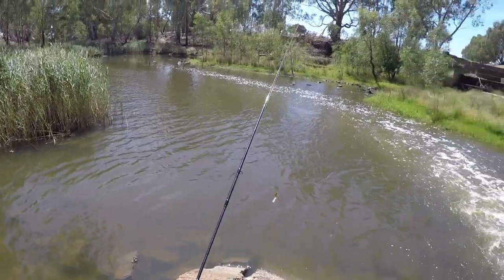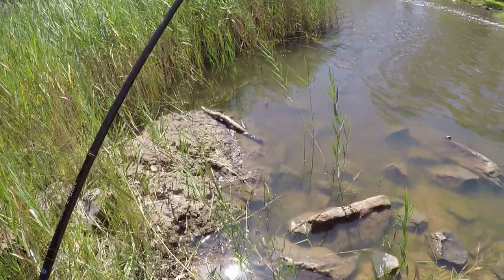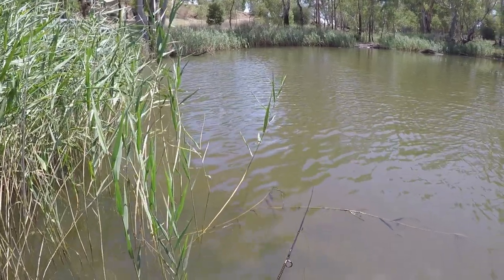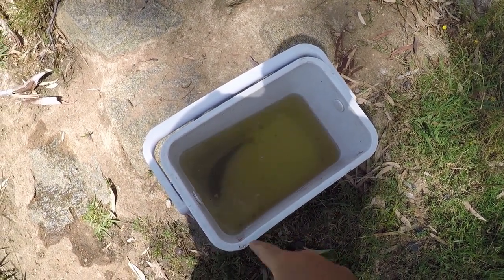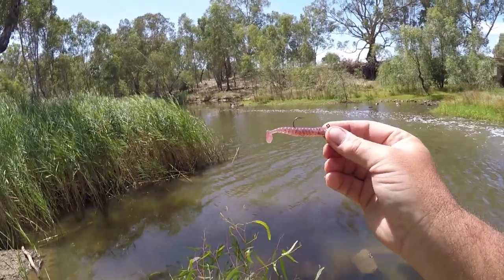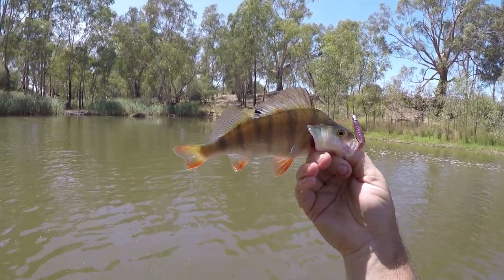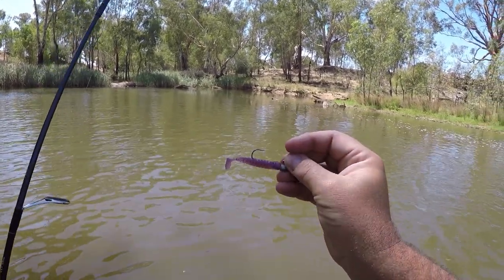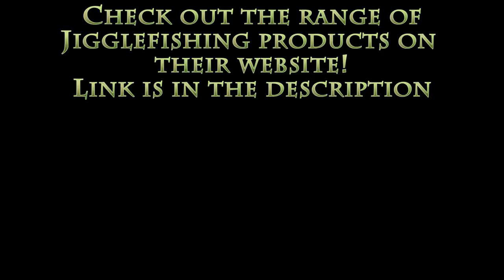Spinning and jigging for Redfin Perch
A lot of people have been catching Redfin lately, which tells me that they biting well at the moment. I headed out to the Elmore Weir on the Campaspe River to chase after a few with some spinners and soft plastics. After getting snagged I waded out to the middle of the river which opened up a new vantage point to cast from, allowing me to find their hiding spot! The wind was a bit blowy but that didn't seem to stop the fish from biting.
Jigglefishing plastics and jigheads can be purchased from their online store,
No changes were made to the original audio